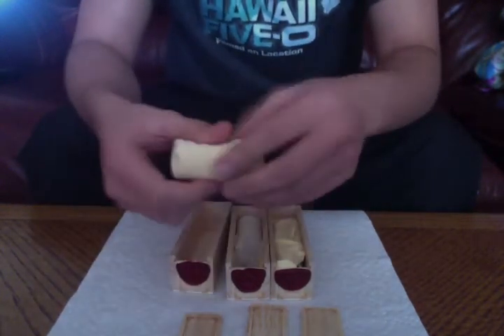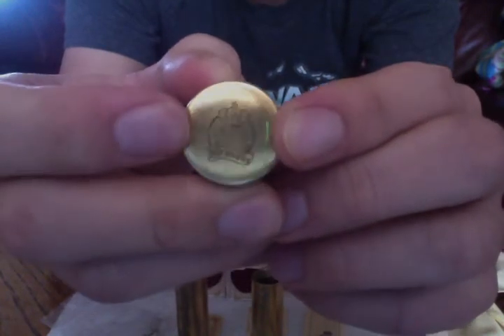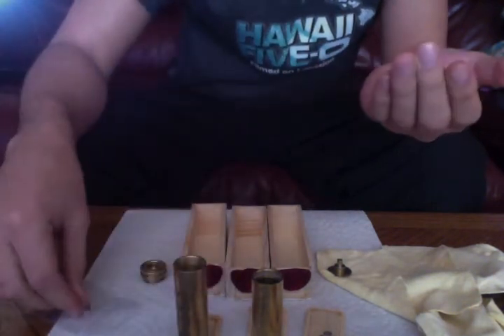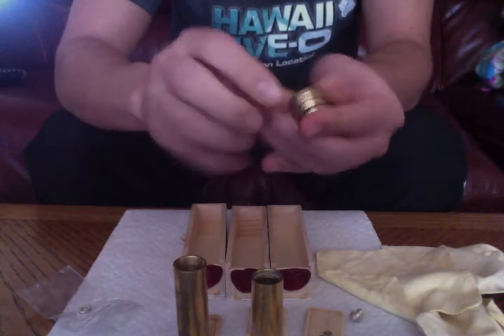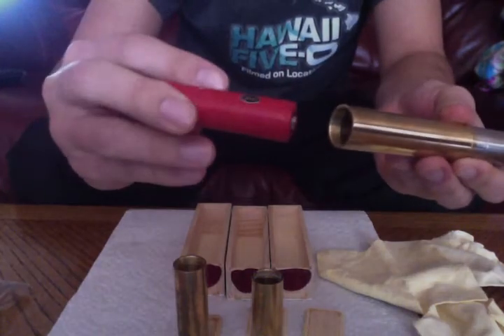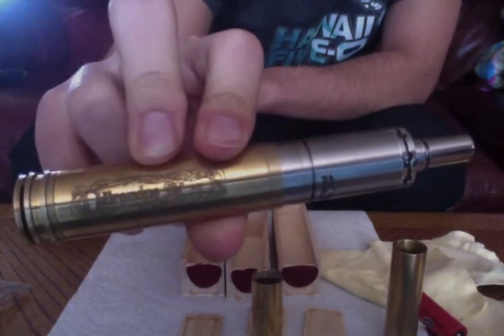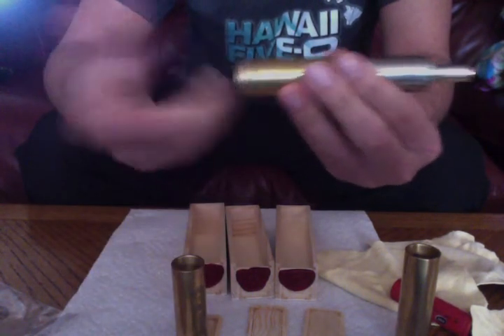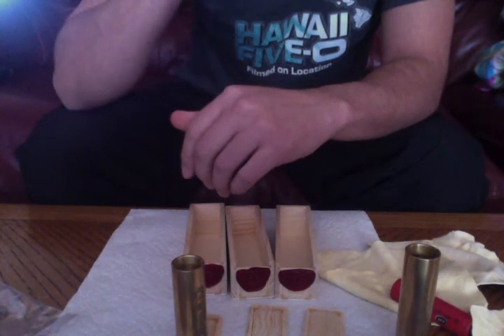Mirandus Mod by Circle of Mods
Review of the Mirandus Mod from Circle of Mods

Questions, comments, concerns? Please leave below.

*As with each video this is just my opinion of the vape gear.